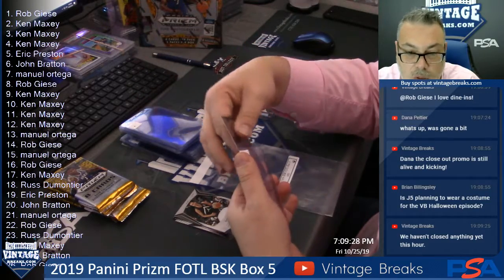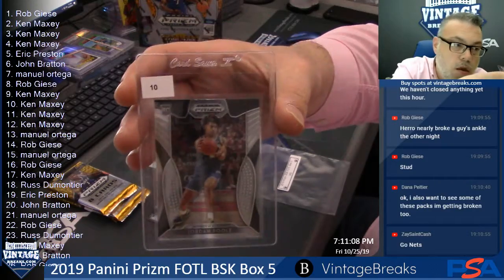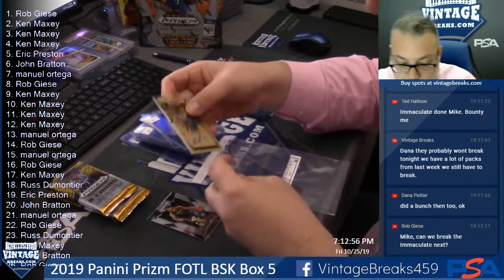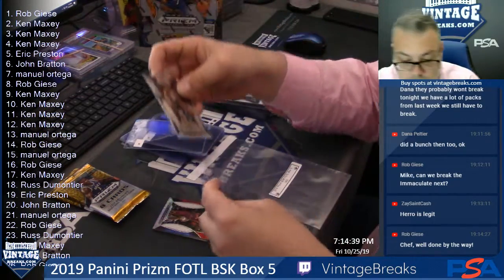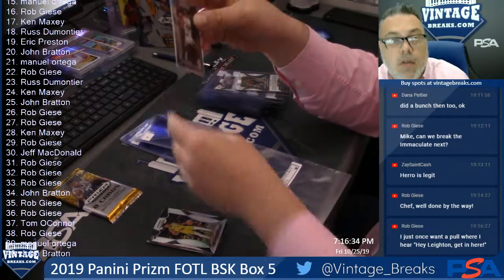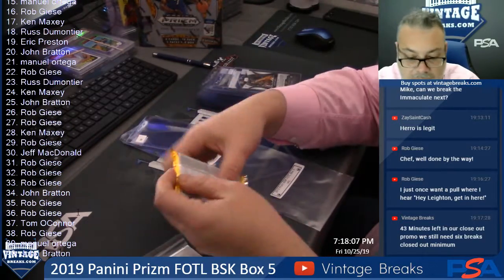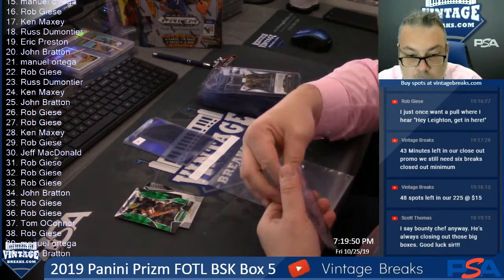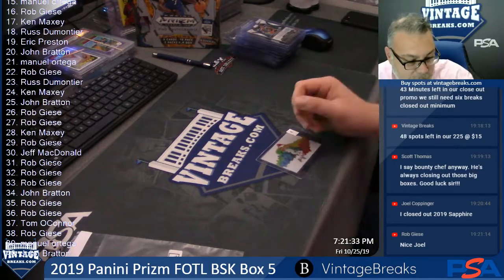10-25-19 2019 Panini Prizm FOTL Basketball Box 5 Break Opening Video